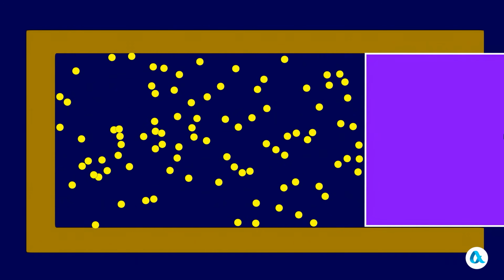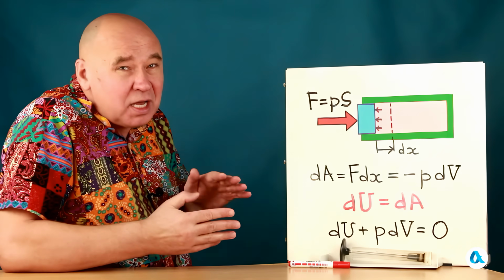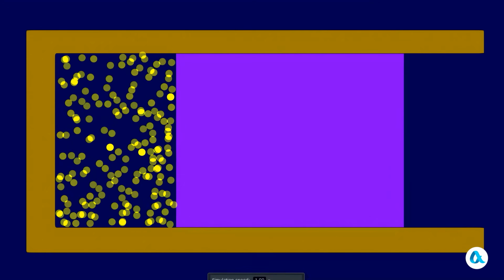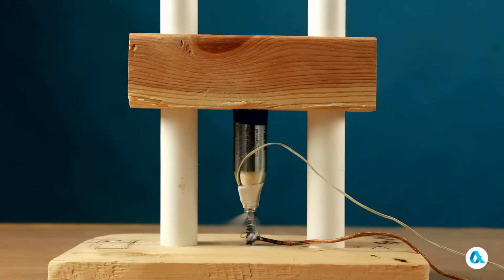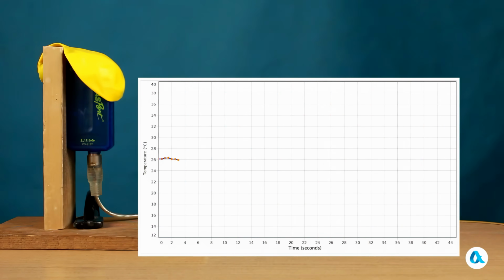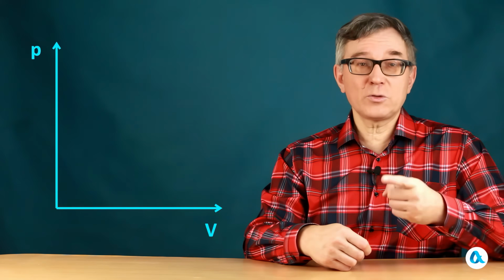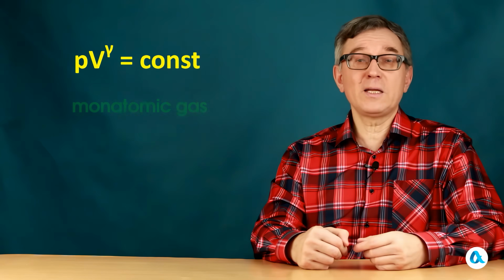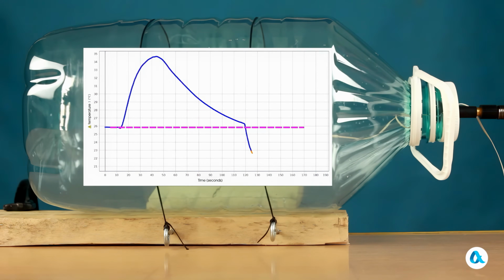Adiabatic heating and cooling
Adiabatic processes are those that occur without heat transfer and in which all the work of external forces is directed toward changing the internal energy of the system. Gases heat up during adiabatic compression and cool down during adiabatic expansion, and this effect is used in heat engines and refrigeration systems.

Thank you for your interest in our work!

Neural net translated